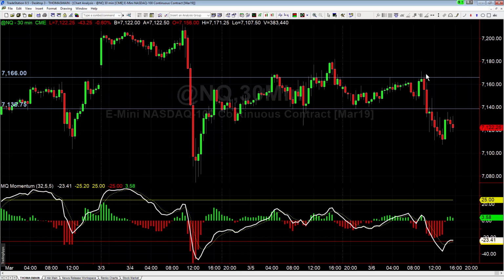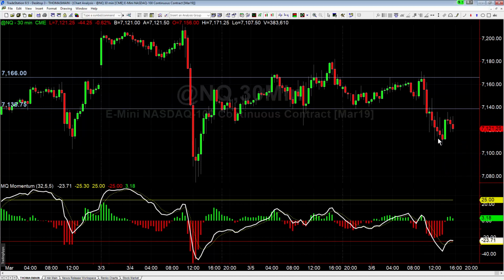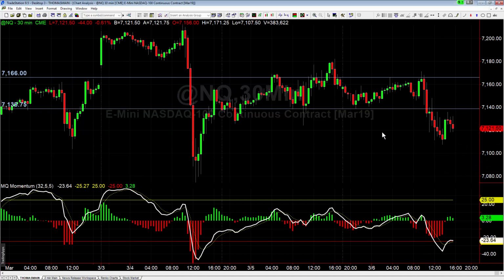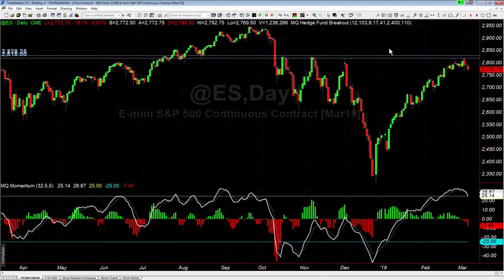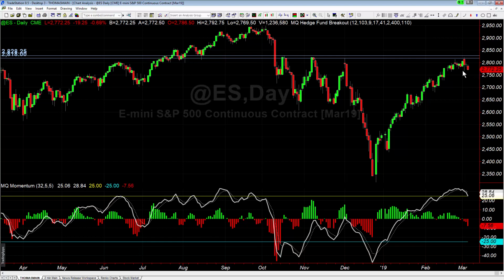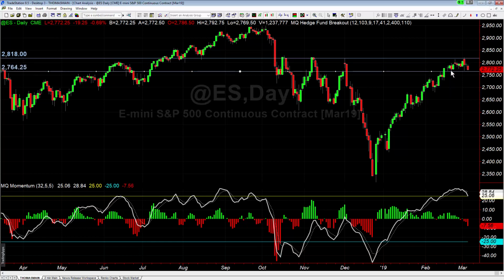Trading Different Timeframes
Today we discuss a trade setup from the futures live trading room this morning in the Nasdaq (NQ) and S&P 500 (ES) futures contracts. The main point is to make sure you pay attention to the timeframe you are trading on. The longer the timeframe, the larger the expected move. The smaller the timeframe, the smaller expected move.